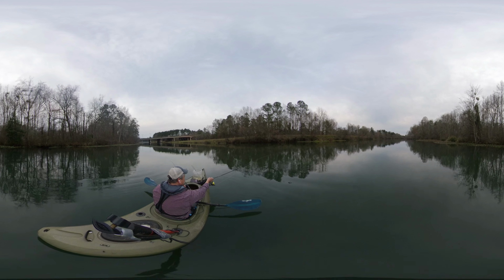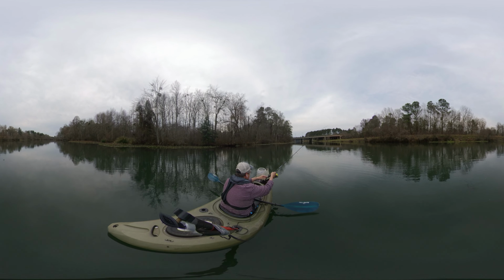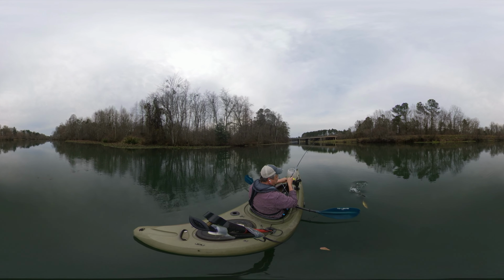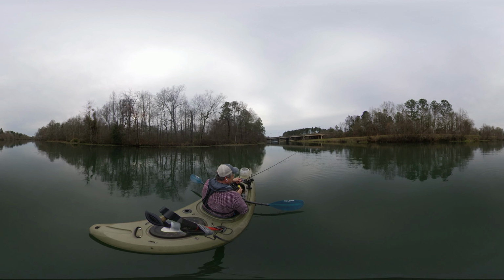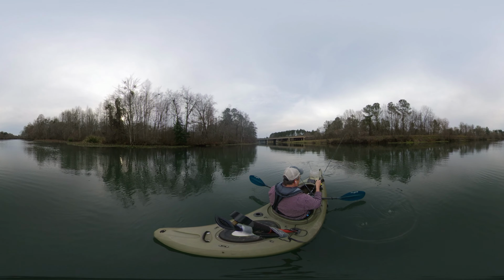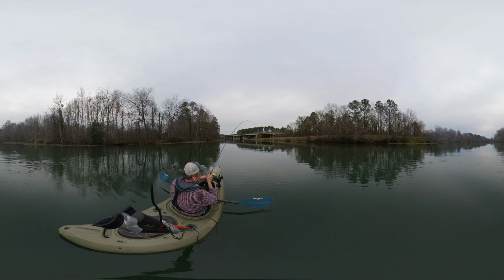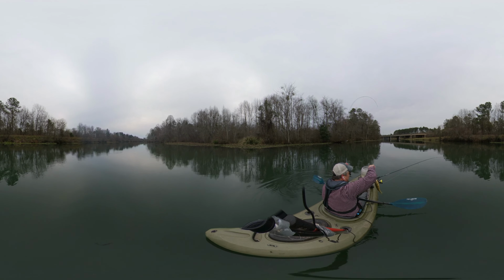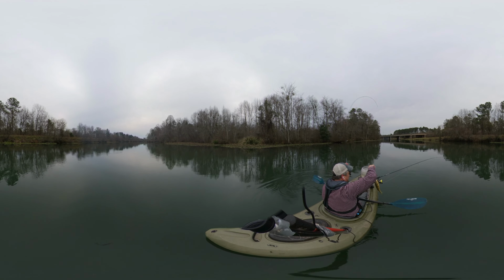360/VR Augusta Canal: Yellow fever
I returned to the Augusta Canal in my Kayak. Now that my old body has adjusted to fishing like this I'm starting to appreciate the joy of being back out in the kayak. My big boat is getting closer to being finished any day now. Until then, I'm already catching enough yellow perch to cure me of their fever.